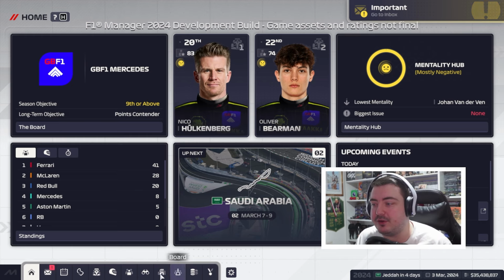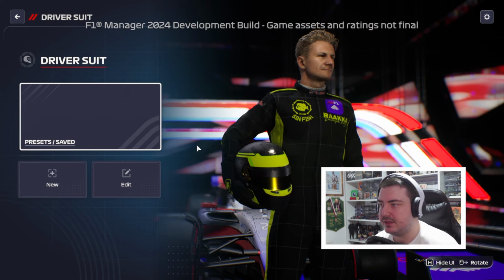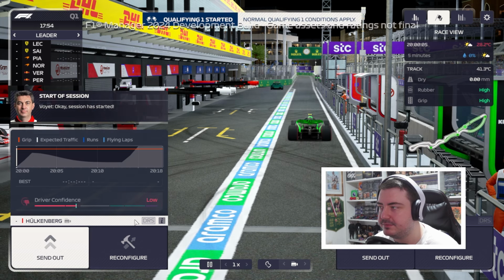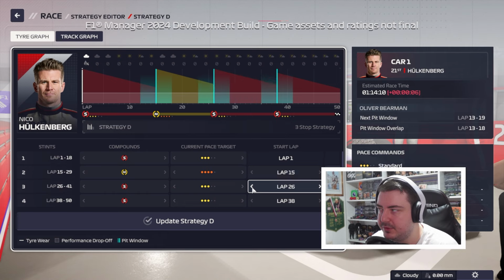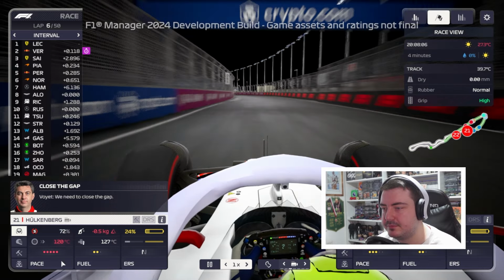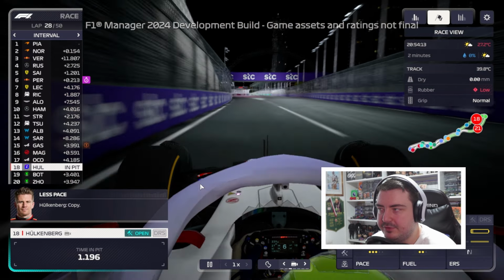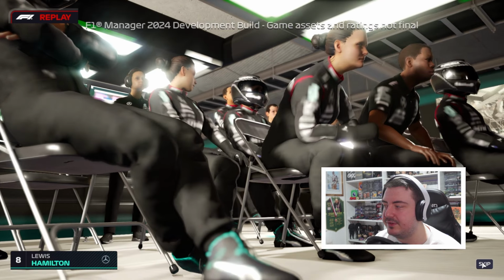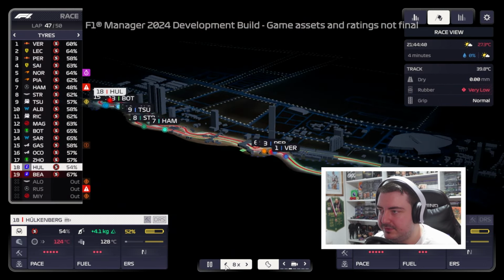LAST LAP DRAMA! | F1 MANAGER 24 EARLY FIRST LOOK GAMEPLAY | CREATE A TEAM #2 | GBF1 MERCEDES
Welcome to F1 Manager 24: The BRAND NEW officially licensed F1 Manager game out on 23rd July 2024. Lead your team to glory in F1® Manager 2024. A new Formula 1® season has arrived, and with it, the most comprehensive F1® management experience to date. Build a legacy with one of 10 official F1® constructors or create your own team for the very first time. In this road to glory career mode series, we'll be creating a brand new team from scratch called GBF1 - Great British F1 Team! Can we follow in the footsteps of the greats Toto Wolff, Christian Horner, Ross Brawn and the GOAT Guenther Steiner and become the greatest team principal of all time? Let's find out! This is F1 Manager 2024!

A big thank you to Navigate and Frontier for the early access game code! Plenty more to come over the next week and then DAILY content when the game comes out later this month! Let me know what you want to see!